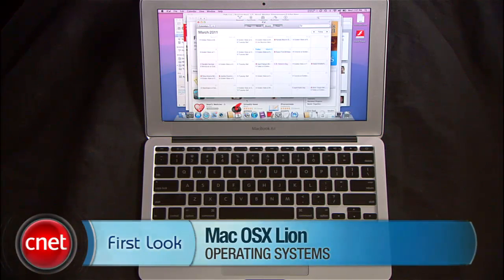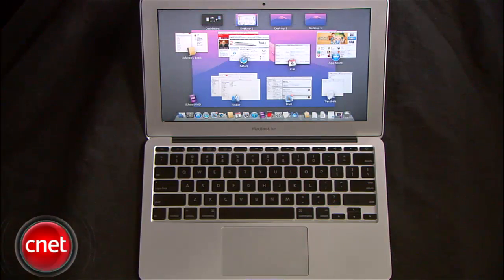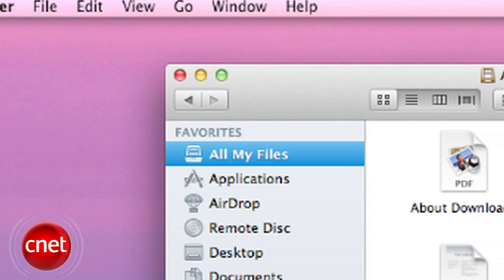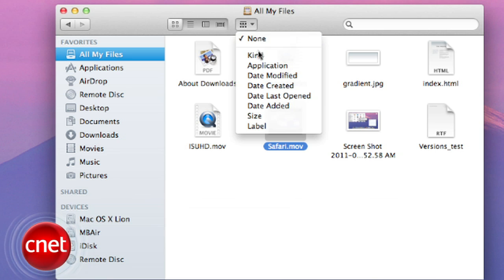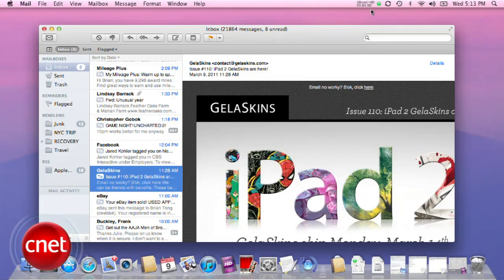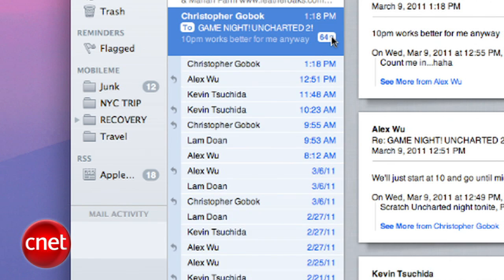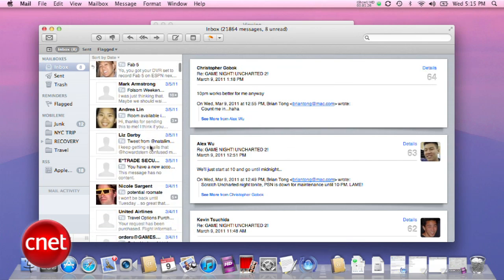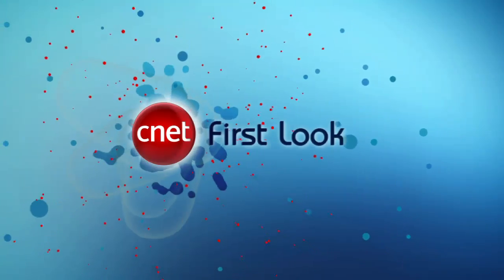Mac OS X Lion Developer Preview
Brian Tong shows off the hottest features that you can expect to see in the next Mac OS X release coming this summer.